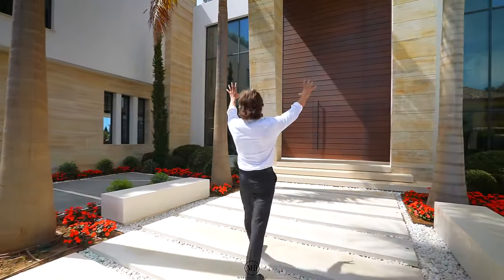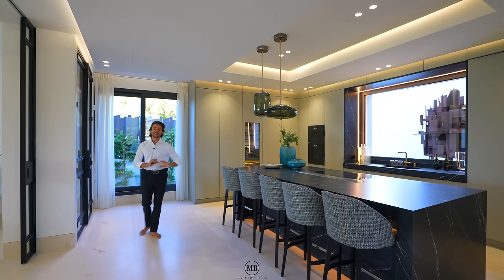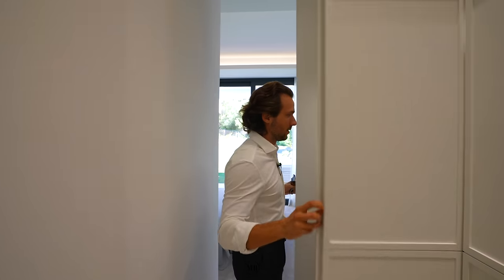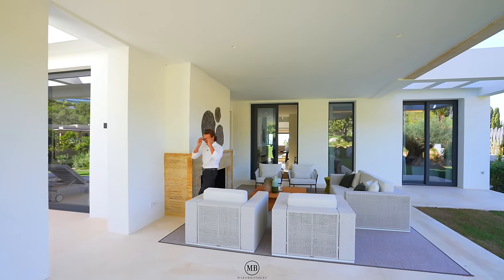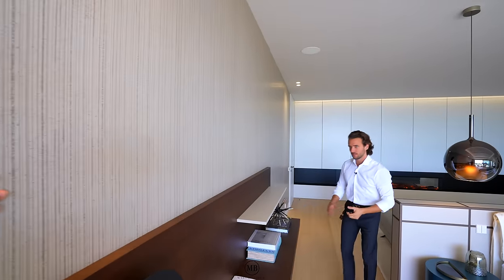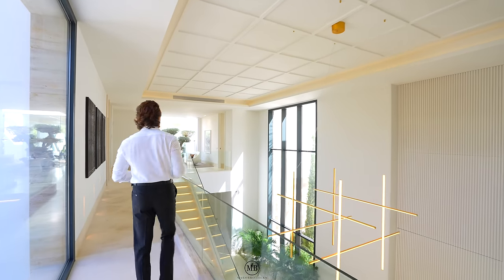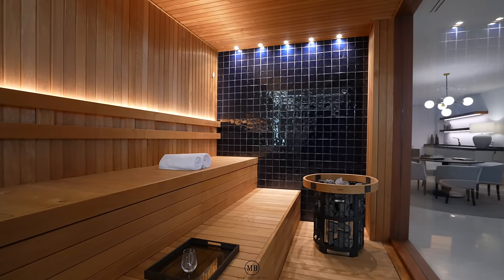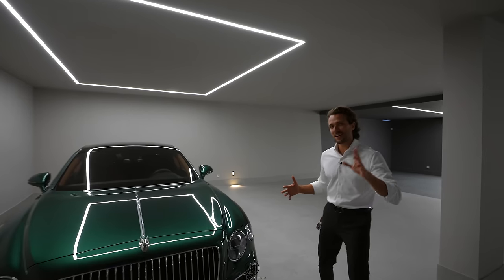Newest & Coolest 17.000,000€ Mansion Just Hit the Market! Tour it with US! Marbella, Spain!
Hi Guys and welcome back to the Marobrothers

Today we are greeting you from Marbella again😍

After waiting over 2 years for this Stunning Mega Mansion to be built, we finally had the pleasure to explore it for you.

This incredible 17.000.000€ Mansion is located within the exclusive 'Cascada de Camoján' Urbanisation, currently the most sought-after natural environment in Marbella, at the foot of the Sierra Blanca mountain and just five minutes away from the beach and the city centre . Surrounded by a beautiful forest and native vegetation, the Villa enjoys spectacular panoramic views over the Mediterranean and the mountains from all points of the property. This privileged environment makes this Villa a unique place to relax and unwind in a unique property.

The plot comprises up to 3,000 m2 with two private gardens, one facing the amazing mountain with a 'Putting Green' to practice Golf and the other with sea views, a large heated pool and a large Jacuzzi in the Solarium with 360º panoramic views.

Inside this exclusive Villa of more than 2,000 m2 built consists of 2 Halls, Winter and Summer Dining, Living Room, Main Kitchen and Service Kitchen, 2 Master Suites + 6 Suites + 1 Service Apartment.

The Villa can take advantage of a series of exclusive services of the owners of the 'Cascada de Camoján' Urbanization:

Maintenance and Gardening Services, 24-hour security surveillance with an entrance barrier and security cameras throughout the premises.

Concierge services can also be provided 24 hours a day.

Key Facts:

-9 bedrooms
-9 bathrooms
-2315m2 Constructed area
-1500m2 lovable area
-3000m2 plot

Do you have an incredible home for us to show?

TIMESTAMPS

00:00 - Introduction with drone and detail shots
01:11 - Main entrance, beginning of tour
01:49 - Entry foyer
02:53 - Main living room area
04:03 - Outdoor area including swimming pool and garden
06:27 - Dining area
06:58 - Designer Kitchen
10:40 - Dirty kitchen
11:09 - 1st bedroom on the main level
12:07 - 2nd bedroom on the main level
12:52 - 3rd bedroom on the main level
15:54 - 4th bedroom on the main level
17:35 - front yard with chill area and putting ground (golf)
22:30 - 2nd floor
22:47 - 1st Main bedroom
28:04 - 2nd Main bedroom
29:55 - 3rd bedroom
31:17 - Gym
32:43 - Solarium with kitchen and swimming pool
35:10 - Basement
35:16 - Indoor pool, sauna and steam room
36:00 - Basement living room and bar area
37:18 - Laundry room
37:55 - 1st bedroom in the basement
38:16 - Staff apartment
39:18 - Underground garage
41:26 - Backyard